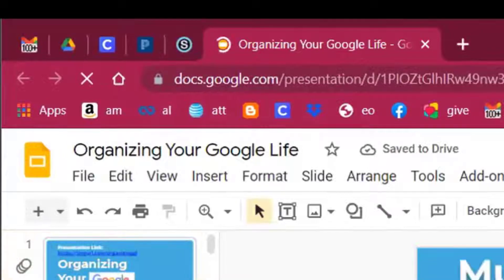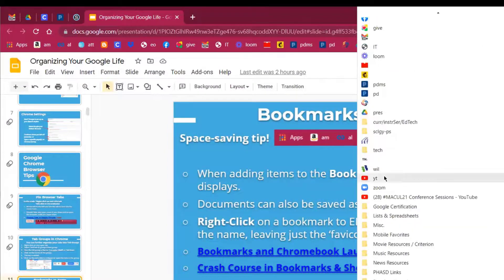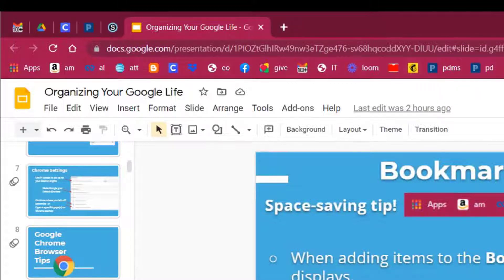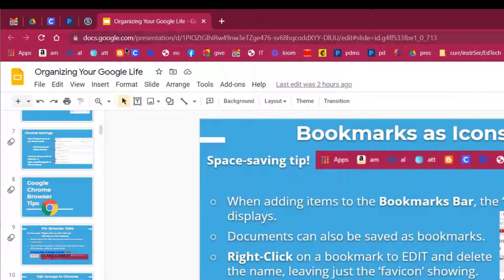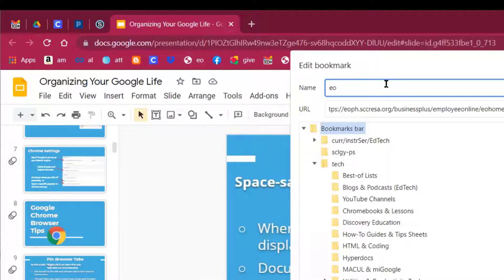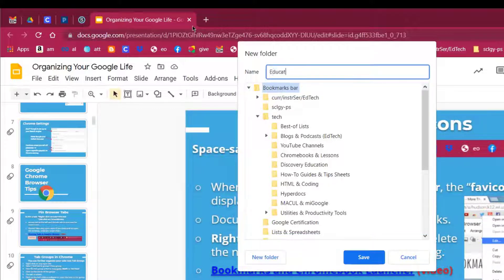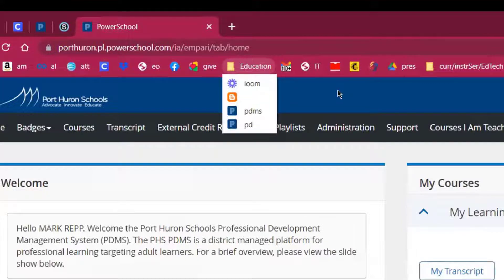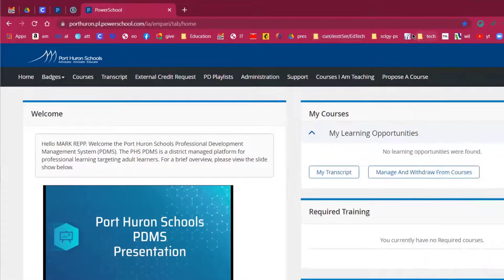Organizing Bookmarks into Icons & Folders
This video shows how to create bookmarks and bookmark folders in Google Chrome. Once created, can edit the bookmarks, shortening their titles so that more buttons fit on your Bookmarks Bar. You will also learn how to create a drop-down list of bookmarks, placing them inside of folders.